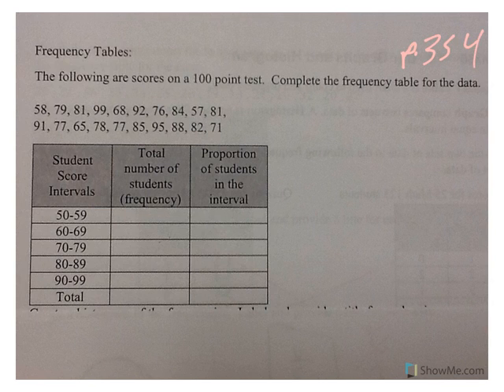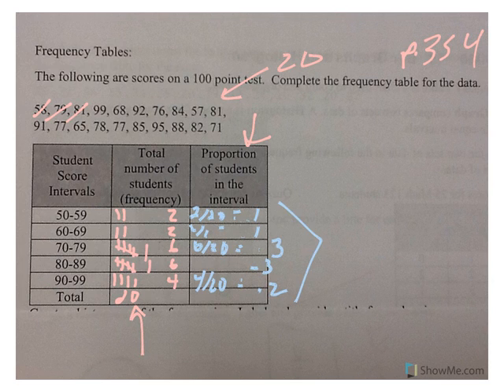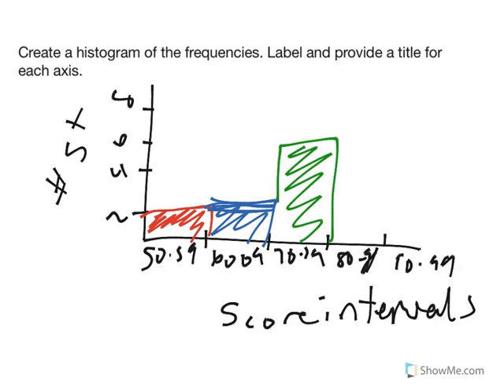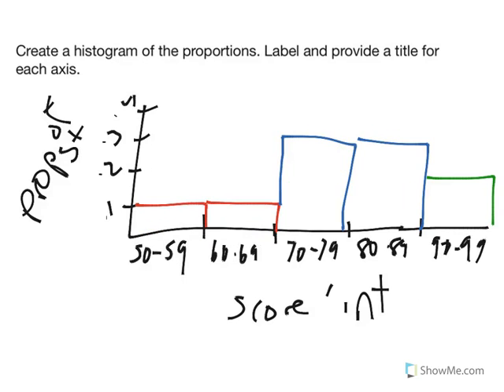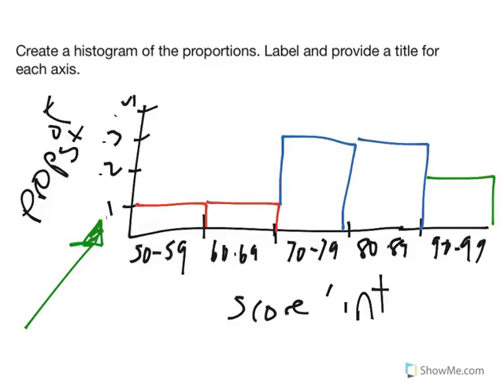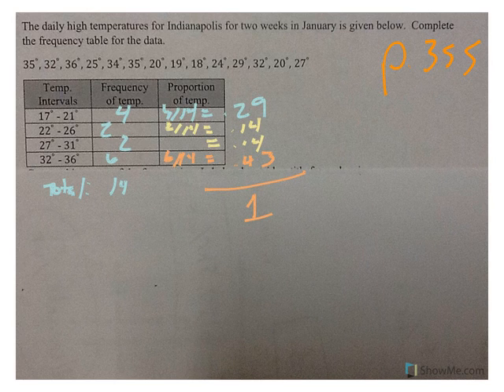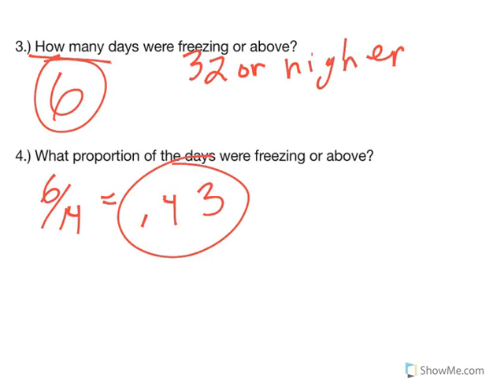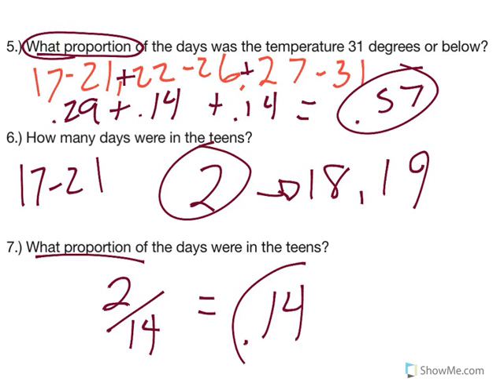p. 353-355 Bar Charts and Histograms